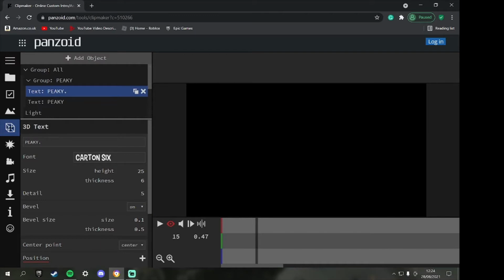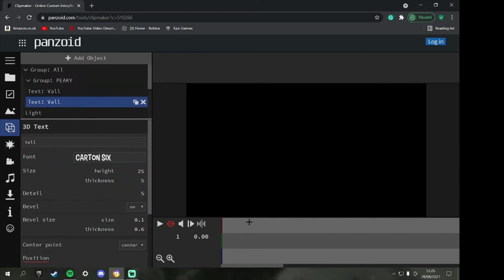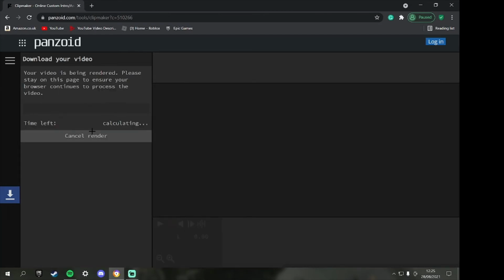How To Create A YouTube Video Intro For Free! (YouTube Tips For Beginners!)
0:00: Intro
0.00 Video Starts
1:30 and 2:30 How To Customise Your Name
4:55 Outro

My channel is about Having Fun On Games. I do lots of cool stuff such as playing with subs and a lot more!